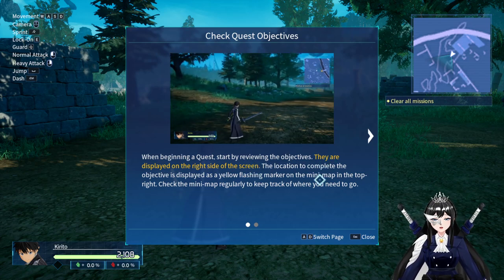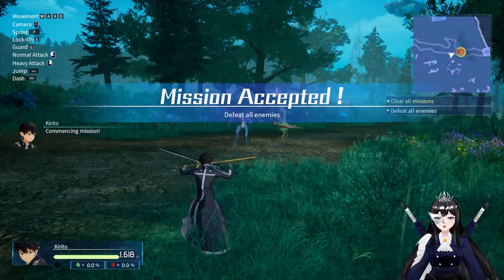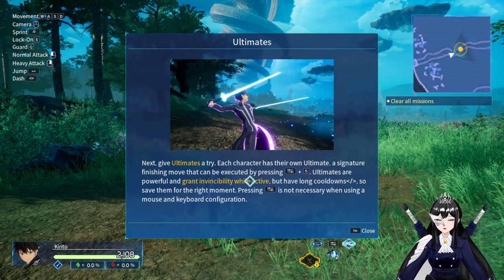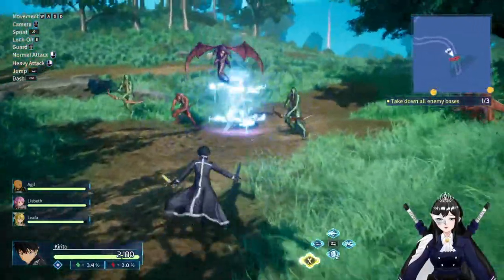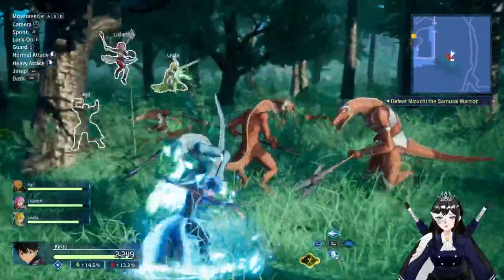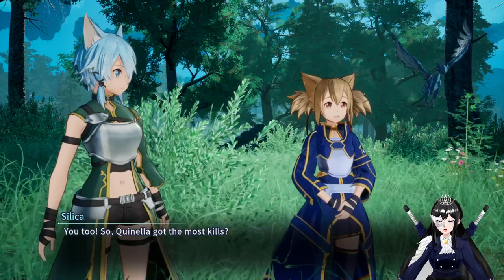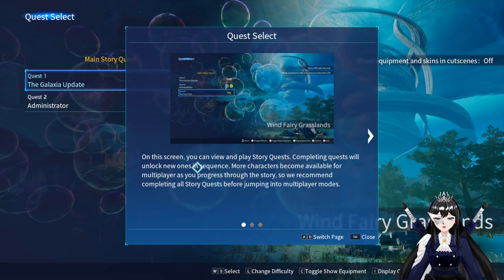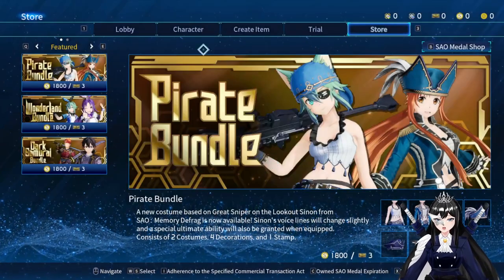ISEKAI VTUBER FIRST LOOK at SAO FRACTURED DAYDREAM!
🎮 FIRST LOOK at SAO Fractured Daydream! 🌌 Step into the world of Sword Art Online like never before! In this video, I explore the new SAO Fractured Daydream game, showcasing exciting gameplay, first impressions, and live reactions. Whether you're a hardcore SAO fan or new to the series, this thrilling deep dive into SAO's latest adventure will keep you on the edge of your seat. Let's experience the epic battles, immersive world, and intense storylines together!